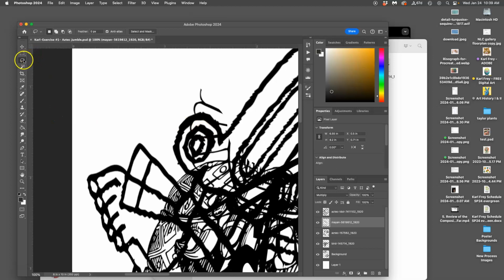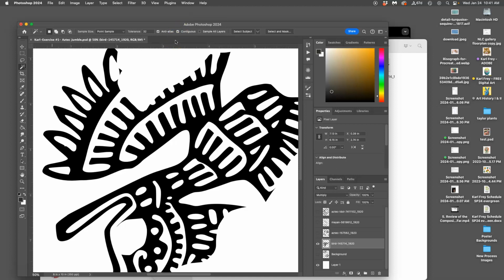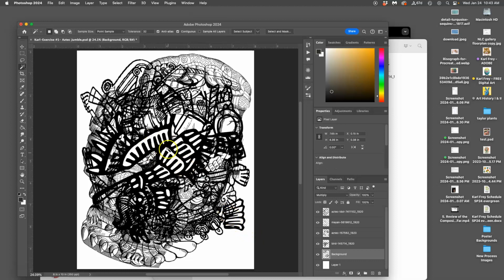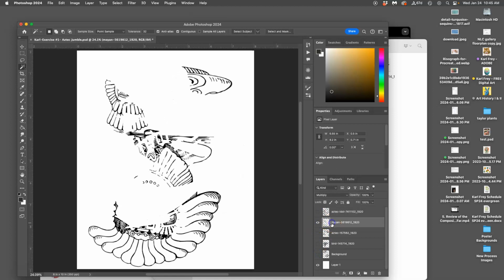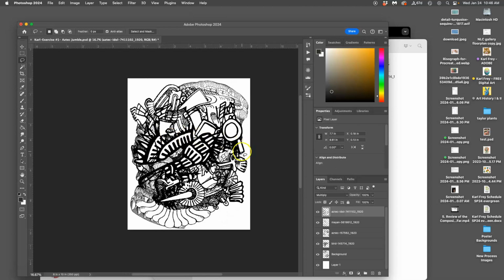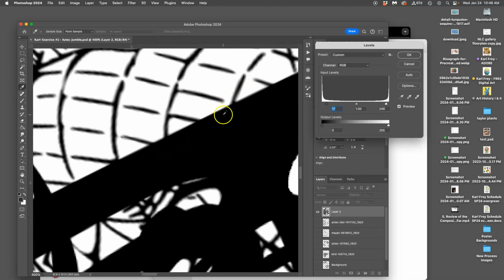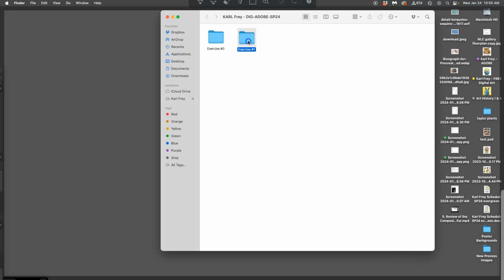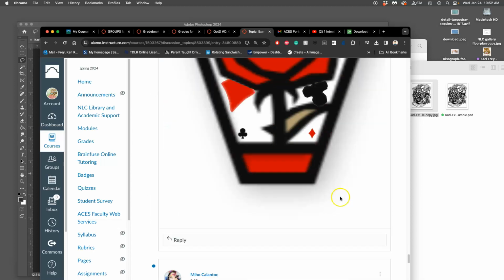6 Finishing Saving and Posting the Requirements into Canvas